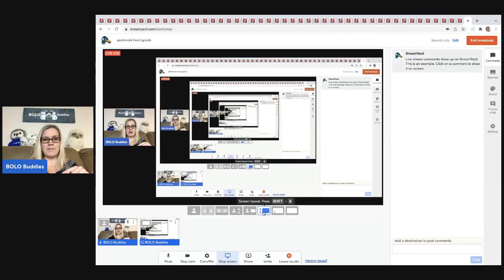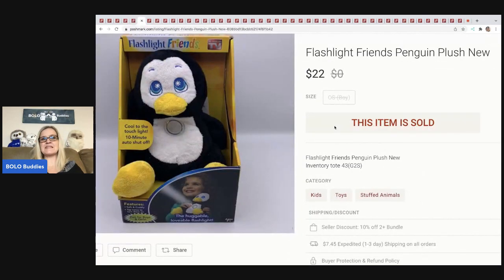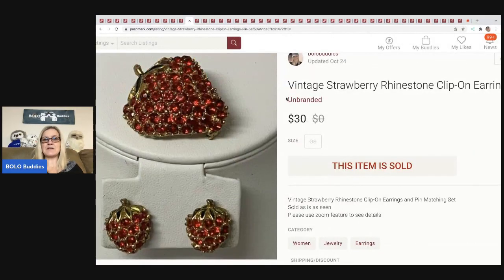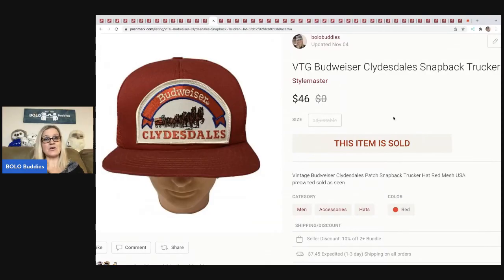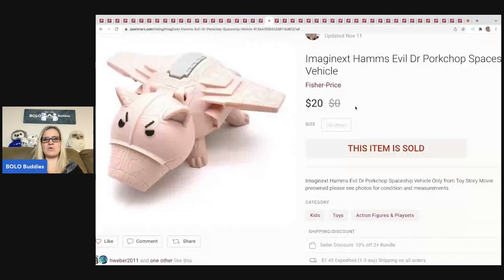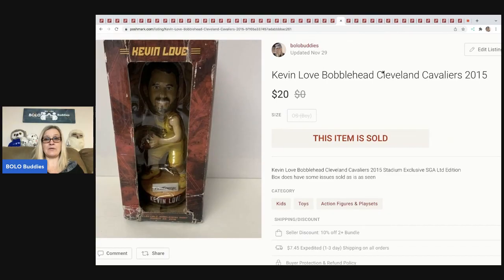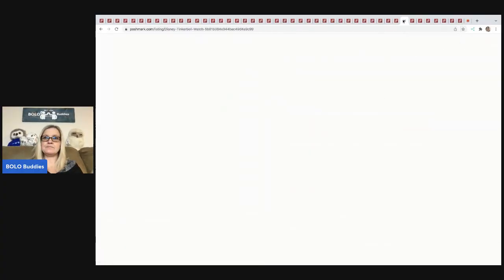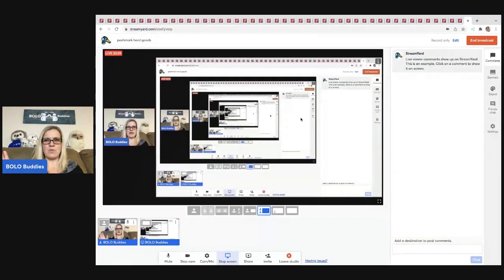47 Hard Goods What Sold faster on Poshmark